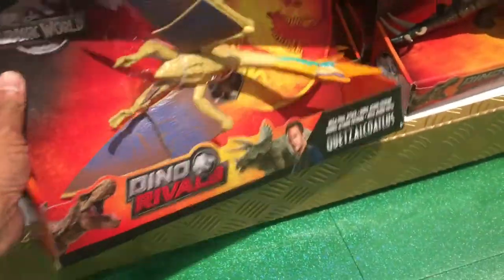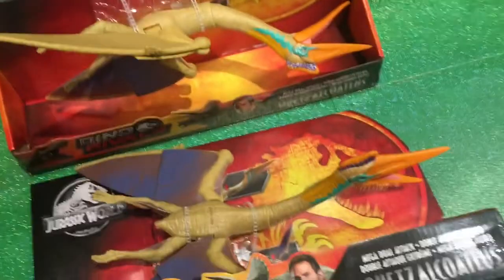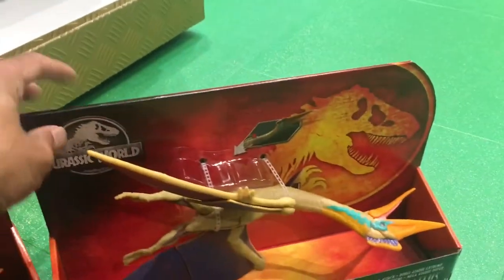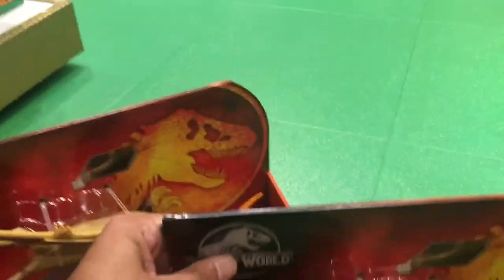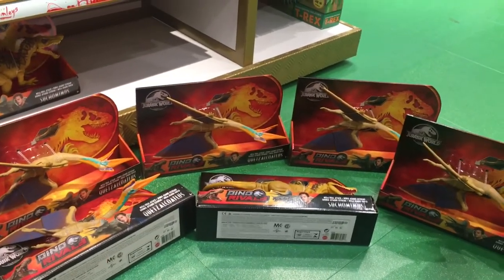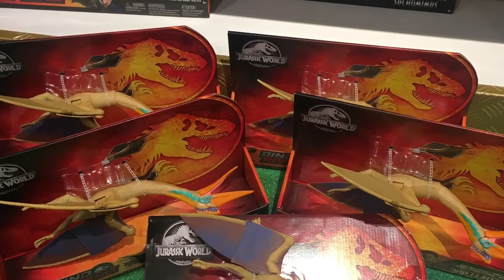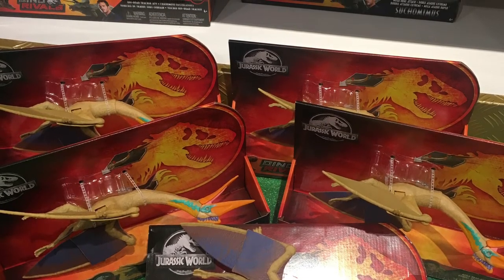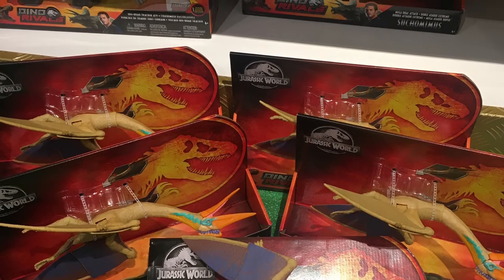HUGE JURASSIC WORLD QUETZALCOATLUS FIND! – Store Hunt 31st May 2019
Feels like I’m in the aviary in Jurassic Park III – that sure is a LOT of Quetzalcoatlus toys.